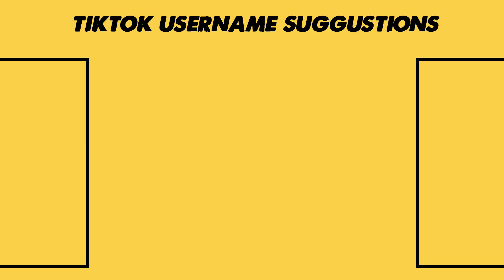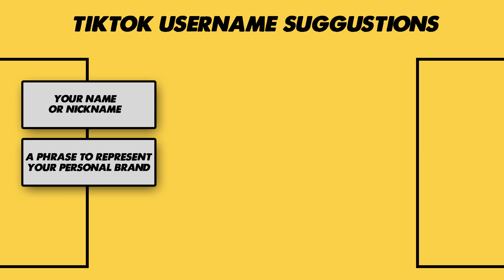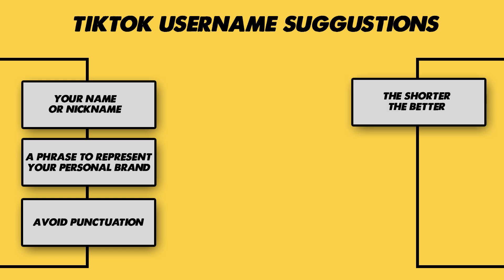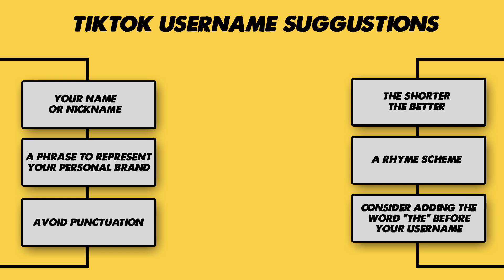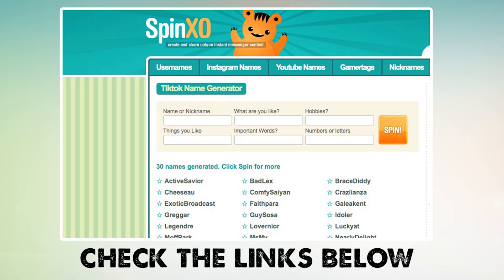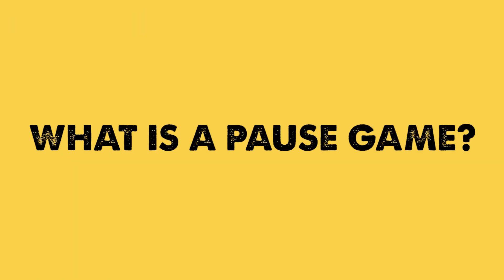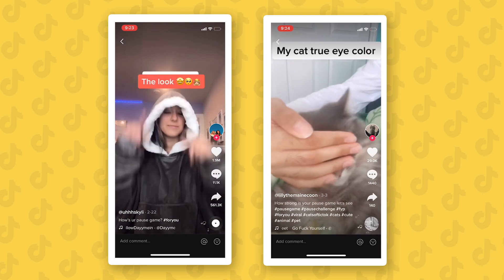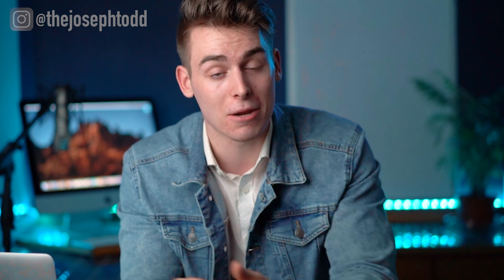TikTok TRICKS NOBODY Told You About (Content Hacks For Viral Videos)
In today’s video, we learn 3 TikTok growth tricks to help you acquire more TikTok followers in 2020. These ideas really haven't been shared or implemented before in-depth, so be sure to take action with these tips to skyrocket your TikTok fame. ;)

If you want to know how to get tiktok followers organically, how to grow Tik Tok followers, or how to get TikTok famous with the 2020 May/June TikTok algorithm in mind to positively surge your tiktok growth, then this video is the perfect tutorial for you! Enjoy!

WORK WITH ME: Think you're ready to take your TikTok influence to the next level and unlock meaningful growth?

Remember, gratitude is currency! :)

WHAT GEAR I USE:
Main Camera
2nd Camera
Best Lens
Main Lens

If you've read this far just comment “Brand Royals!” and have an awesome day! ;)